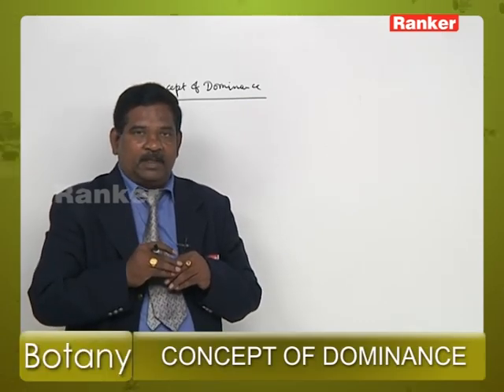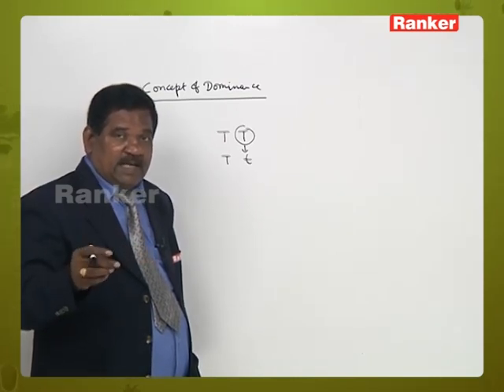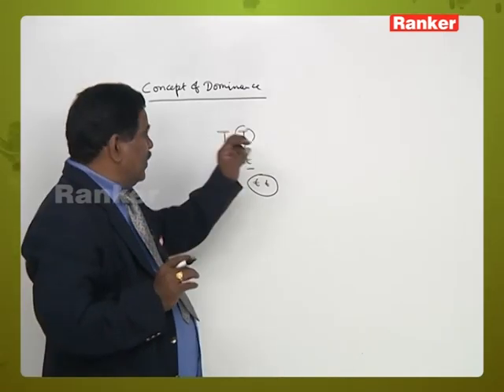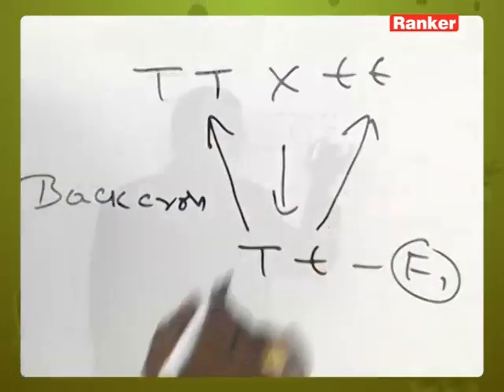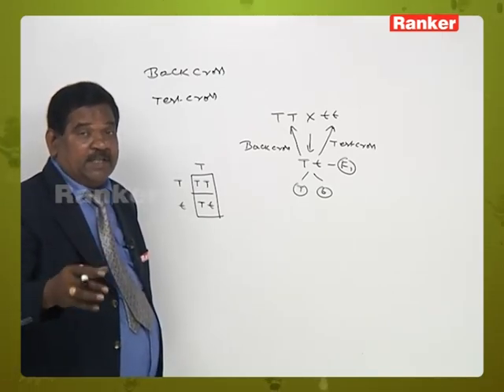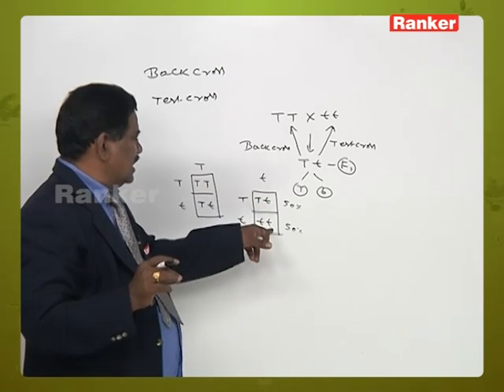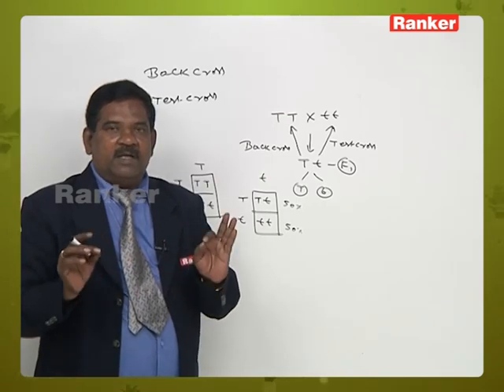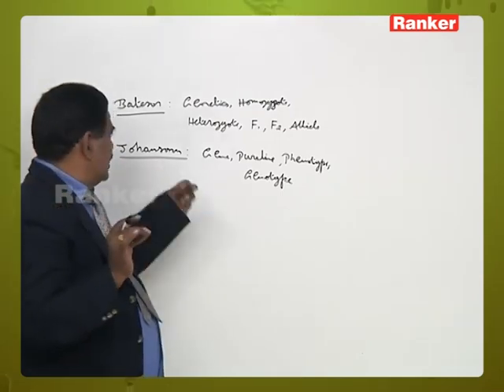Genetics | Mendel's Law & Deviations | Concept of Dominance | Botany | K. Swamy | Rankers Learning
Under the guidance of Professor K. Swamy for the NEET exam, students explore the Concept of Dominance in Botany. Delve into Mendelian genetics, understanding how dominant and recessive alleles influence trait expression in organisms. Mastering this topic is essential for comprehending genetic inheritance and excelling in the examination.